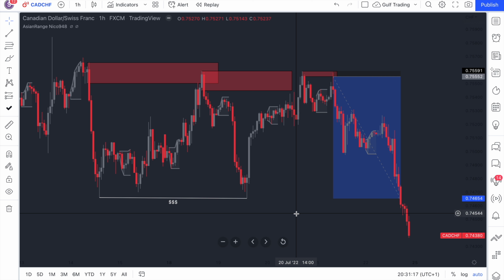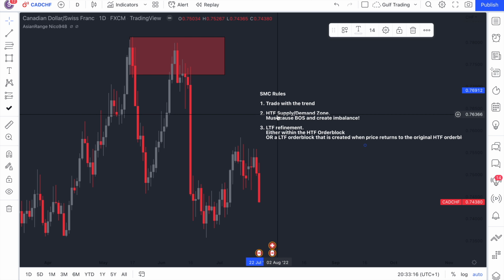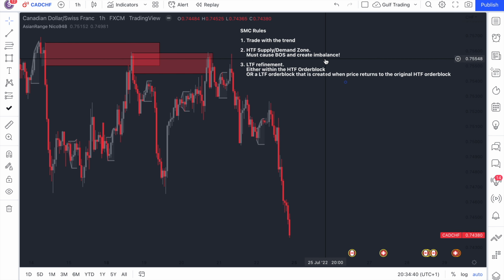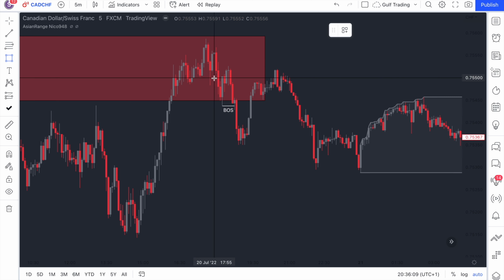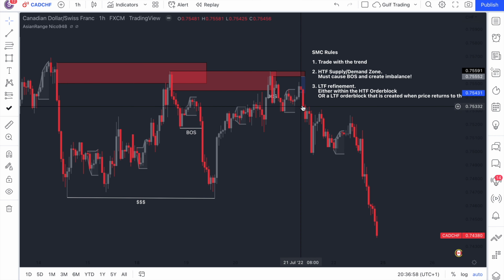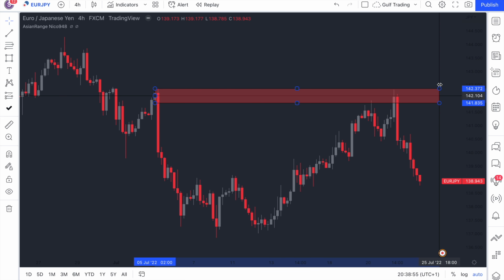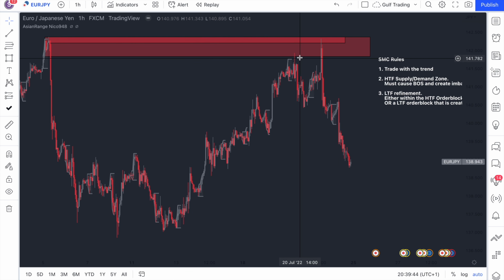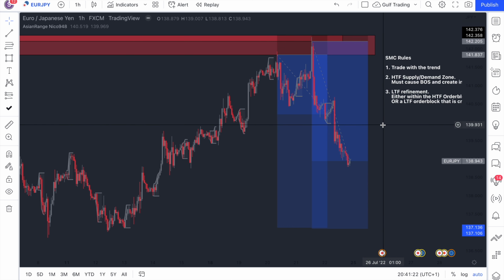The ONLY 3 SMC Rules You Need To Become a Profitable Forex Trader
This video shares the 3 rules I personally use in my trading that has allowed me to become profitable and I hope it can help get you their too!!

If you want to join my FREE discord server and get trade setups, join